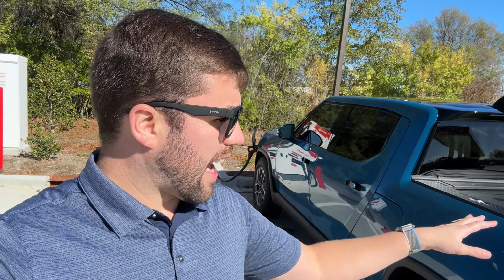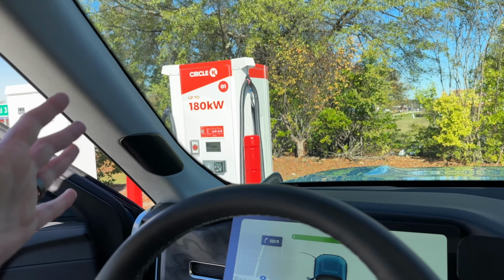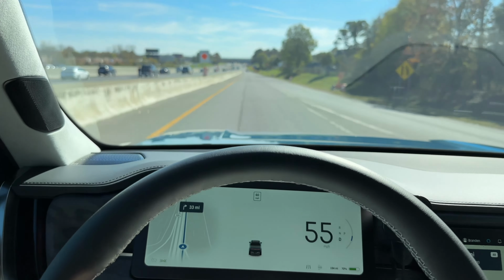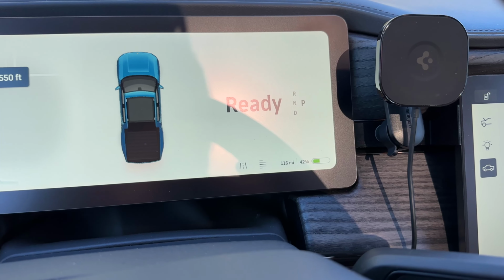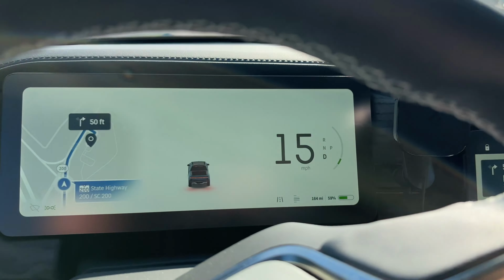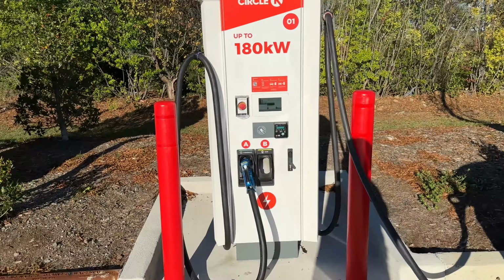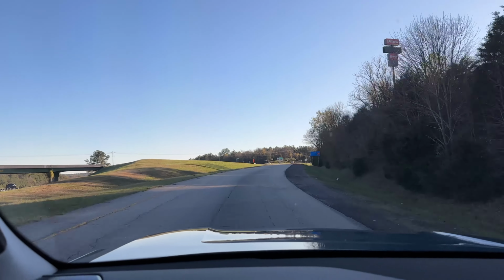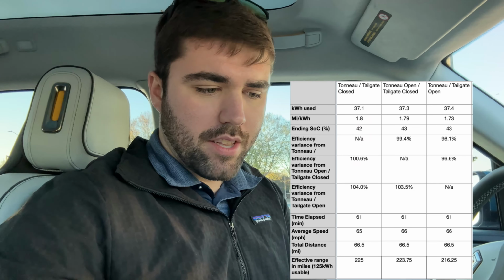Tested: Does Having Rivian Tonneau Cover Open Or Closed Impact Efficiency?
Join Branden for a comparison of Rivian R1T drive modes and ride heights comparing All Purpose mode with Standard ride height, Conserve mode with Standard ride height and Conserve mode with Lowest ride height - does it actually make a difference?